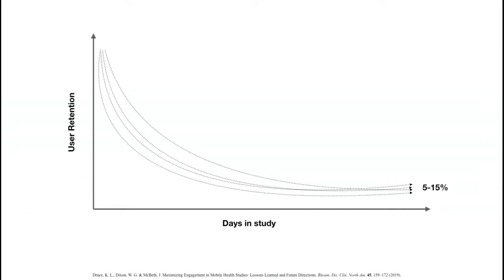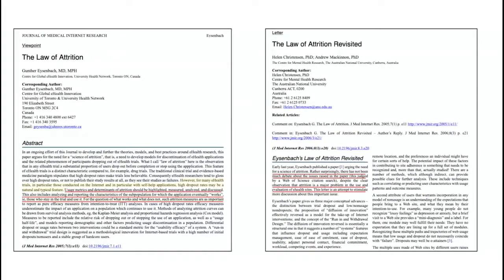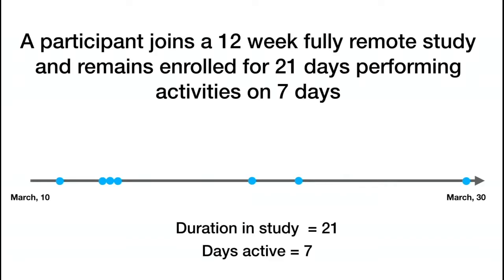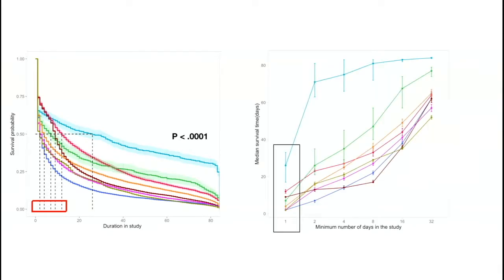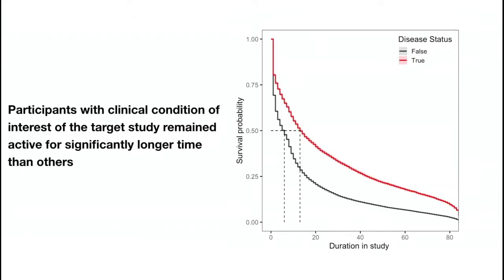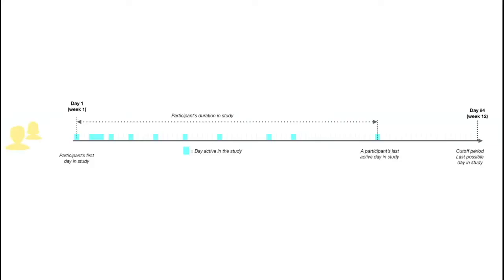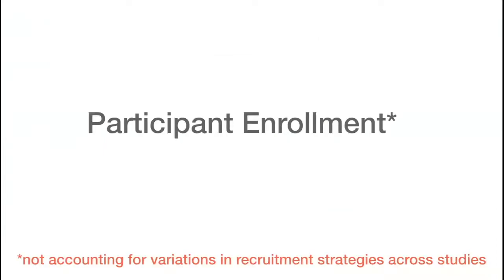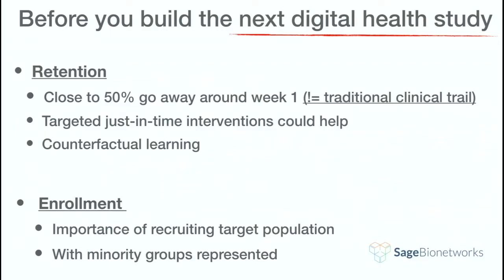Abhi Pratap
The Mobile Health App Developer Workshop took place at the New York Genome Center on Sept. 12, 2019. Sage Bionetworks hosted the workshop.